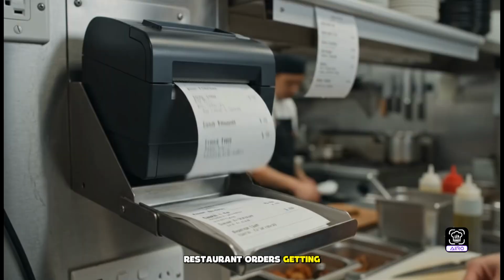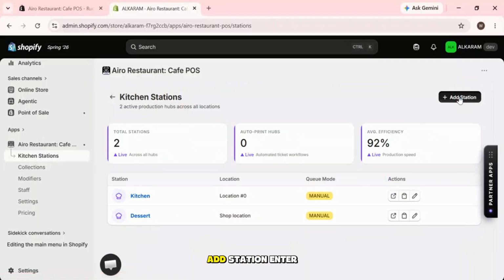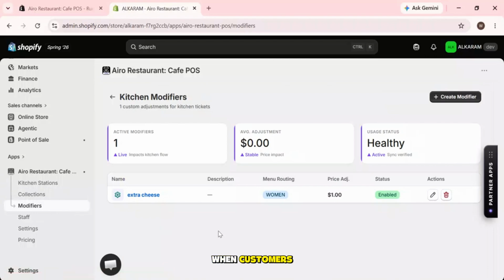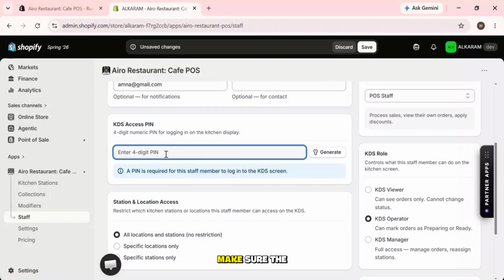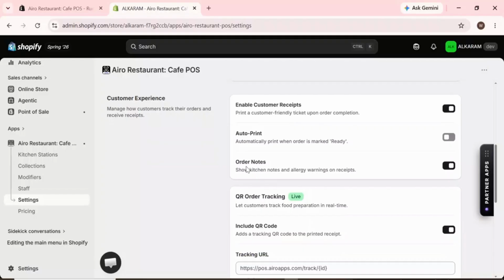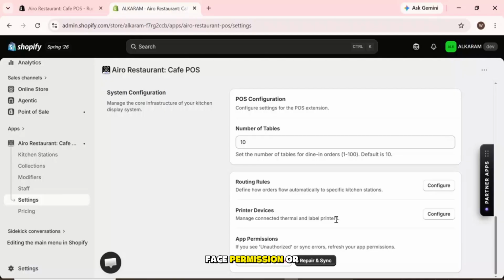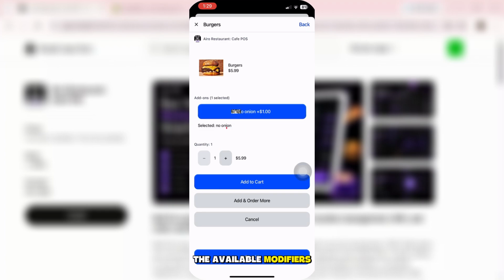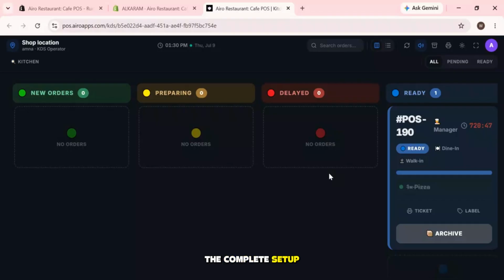How to Set Up Shopify POS for Restaurants Step by Step | Airo Restaurant Cafe POS Tutorial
In this step-by-step tutorial, I’ll show you how to use Airo Restaurant: Cafe POS to manage restaurant orders inside Shopify POS. You’ll learn how to create kitchen stations, add staff members, set up modifiers, manage collections, configure settings, create sample orders, and send orders directly to the kitchen.

Airo Restaurant: Cafe POS is built for cafes, restaurants, coffee shops, takeaway businesses, and food stores that want a simple way to manage kitchen workflows, staff access, receipts, order tracking, and Shopify POS orders from one dashboard. 🚀

00:00 - Introduction
00:08 - What is Airo Restaurant: Cafe POS?
00:26 - Five steps to set up the POS system
00:58 - Create your first kitchen station
01:25 - Sync and manage collections
01:57 - Create modifiers for food items
02:47 - Add staff members and set PIN access
03:18 - Configure POS and KDS settings
04:33 - Set number of tables for dine-in orders
05:18 - Install and open the POS app on mobile/tablet
05:32 - Add Airo Restaurant POS tile
05:35 - Select collection and product
06:01 - Add modifiers to the order
06:13 - Add customer name and order notes
06:24 - Choose dine-in, takeaway, or delivery
06:29 - Select table and fire order to kitchen
06:40 - Open kitchen dashboard
06:46 - Manage order status: pending, delayed, ready, archive
07:06 - Final overview
07:17 - Like, share, and subscribe